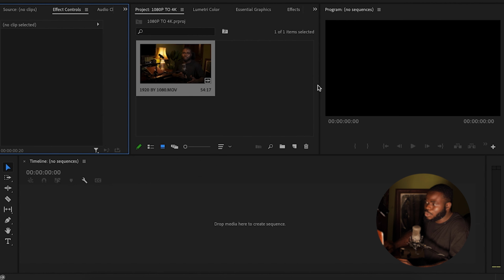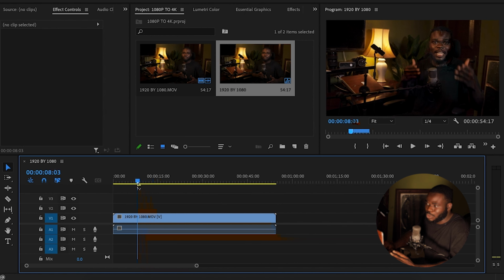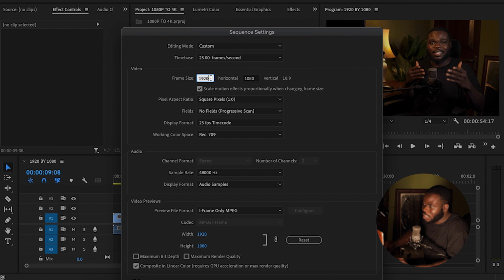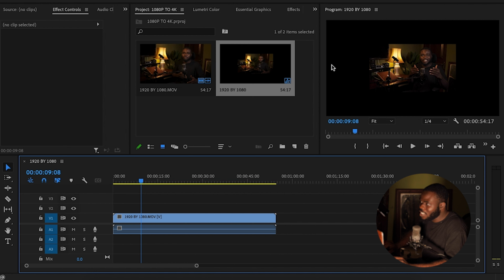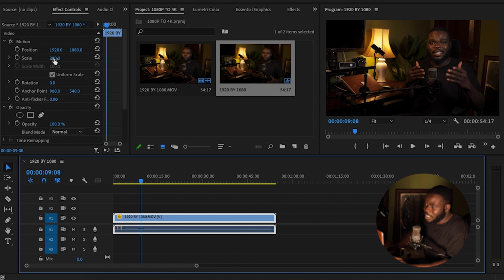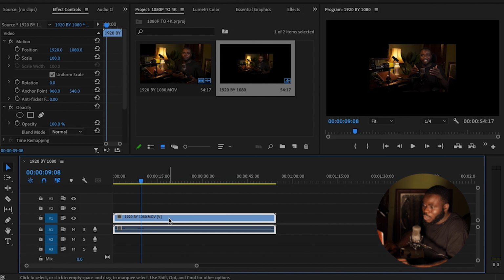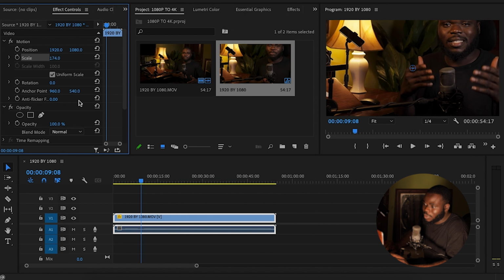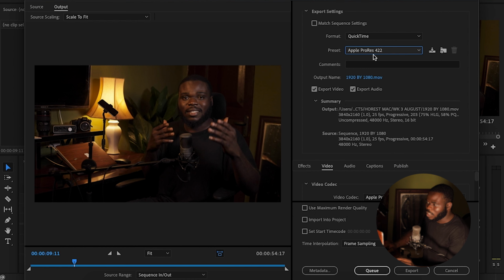Turn Your 1080 Resolution Footages To 4K | Camera Quality + Premiere Pro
Want to take your video quality to the next level? In this tutorial, I'll show you how to convert your 1080p footage into crisp, high-resolution 4K using Premiere Pro. Whether you're a content creator, filmmaker, or just looking to enhance your videos, this step-by-step guide will help you unlock the power of 4K resolution.

Why 4K?
4K resolution offers greater detail, clarity, and a more immersive viewing experience. By upgrading your footage, you'll not only improve the visual quality but also future-proof your content as 4K continues to dominate the industry.

Chapters:
0:00 Intro
0:25 Why You May Need To Upscale 1080p To 4K
1:05 What To Note
1:39 What Is 4K?
2:08 What Determines Quality In Cameras?
3:47 Premiere Pro Process
6:12 Exporting Correctly